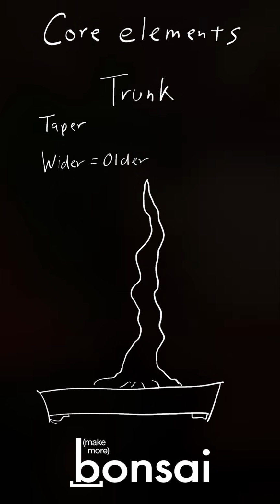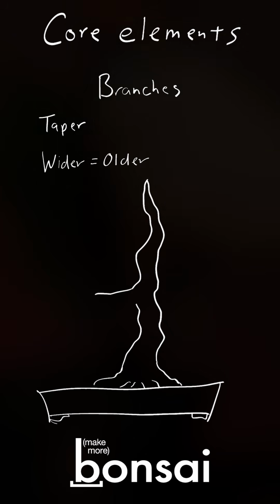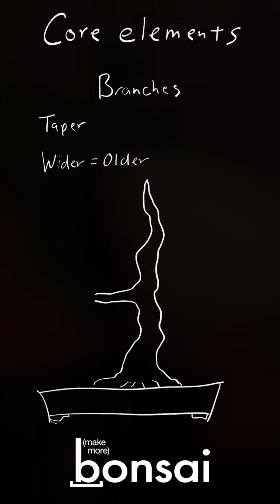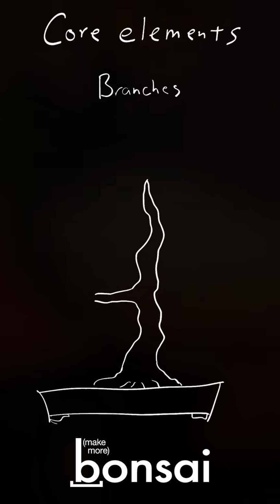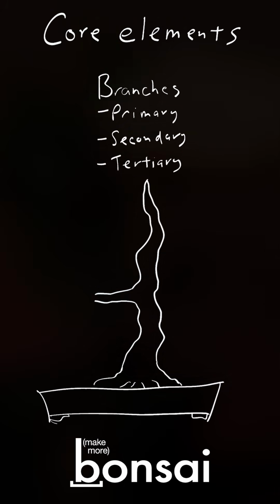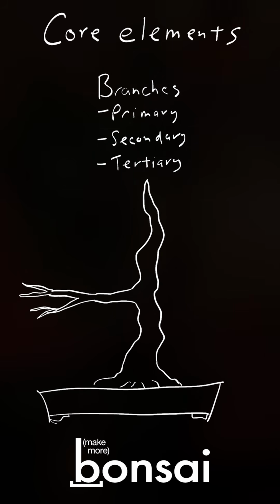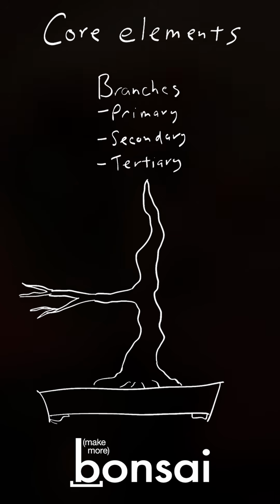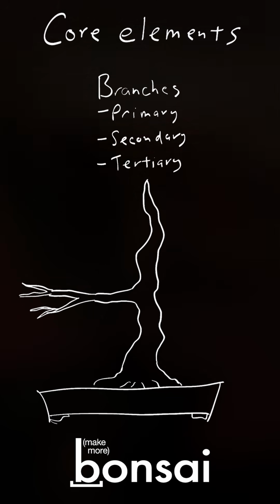Bonsai Core Elements - Building a Bonsai that actually Looks Good!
Where do you start when you are forst making a bonsai?
Consider these Core Elements!

Discover the fundamental elements of crafting a stunning bonsai tree. This guide breaks down the core components, from the crucial roots and base to the elegant trunk, offering essential bonsai tips for beginners and enthusiasts alike. Learn about effective bonsai design and tree shaping techniques to cultivate your miniature masterpiece.